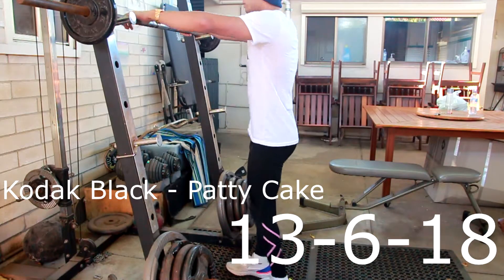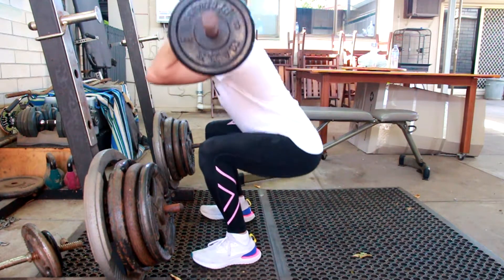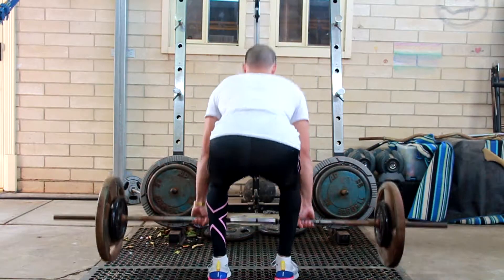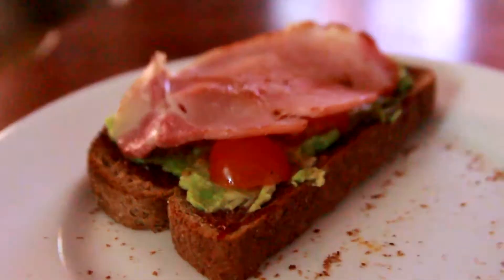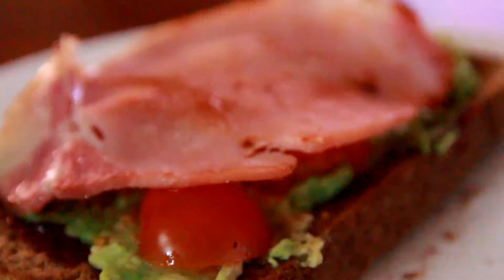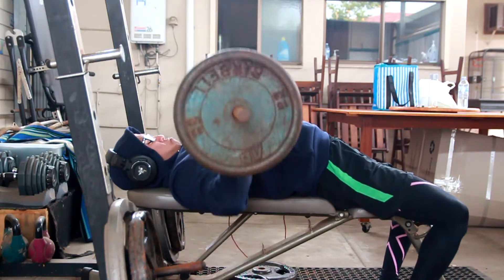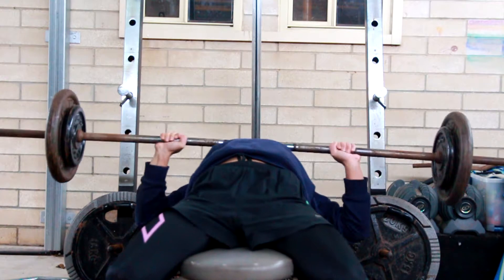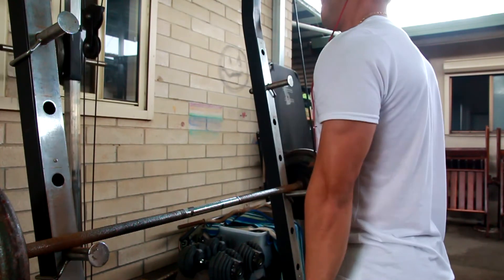ADAPTING TO CHANGE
I need to change a couple things. I decided to try rest more but something unexpected happened.